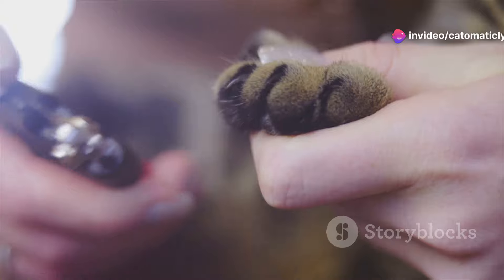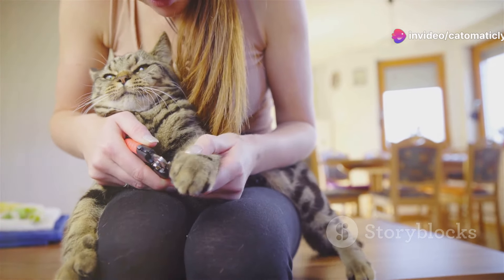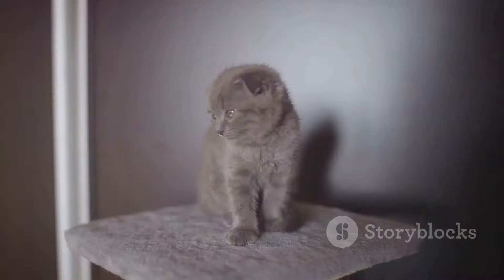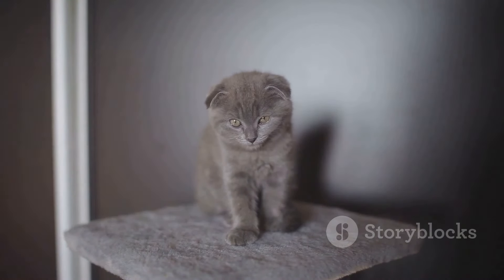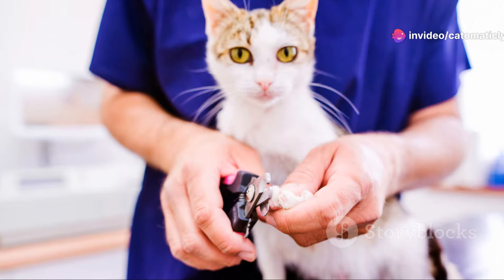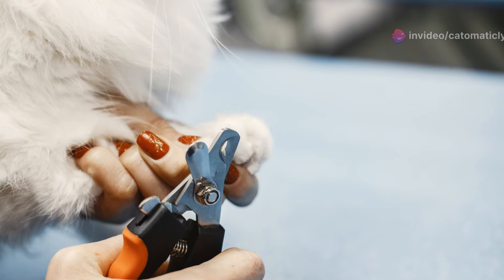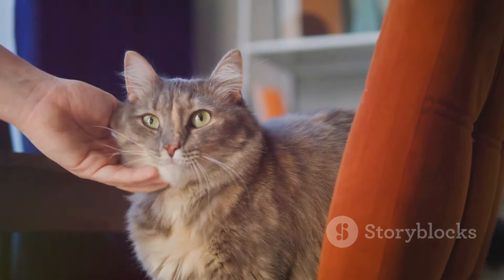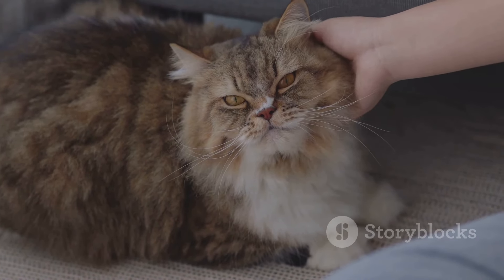Why Trimming Your Cat's Claws is a Must!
Discover the essential guide to trimming your cat's claws in today's video! Mastering the art of cat claw trimming is not only crucial for preventing problems like ingrown claws and damaged furniture but also enhances your bond with your furry friend. Whether you're dealing with a kitten or an adult cat, learn why regular nail trims are vital for their health and your home's upkeep.

We'll walk you through the different types of clippers, from scissor-type to guillotine, and give practical tips on how to choose the best one. Understand the right techniques to trim without hitting the quick, making the experience stress-free and positive for both you and your cat using treats and praise.

Playtime can be safer and more enjoyable with regular trims. And if you're unsure about doing it yourself, we also cover how professional groomers and vets can help. Aim for a trimming routine every two to three weeks and watch your relationship with your cat grow stronger.

OUTLINE:

00:00:00 Busting the Myths About Trimming
00:01:50 The Medical Perks of a Trim
00:02:31 Protecting Your Furniture from Kitty's Claws
00:03:05 Fostering a More Affectionate Bond
00:03:45 Redirecting Natural Instincts
00:04:24 Telltale Signs and Potential Problems
00:05:50 Choosing the Best Clippers for Your Cat
00:06:27 Trimming Techniques for a Stress-Free Experience
00:08:45 Positive Reinforcement Strategies
00:09:21 Groomers and Veterinarians to the Rescue
00:09:48 The Importance of Regular Maintenance